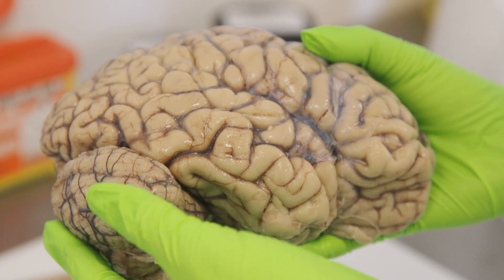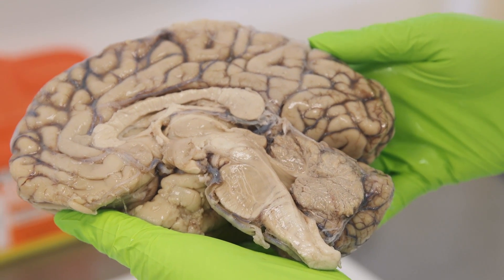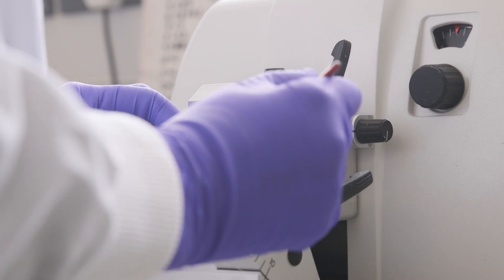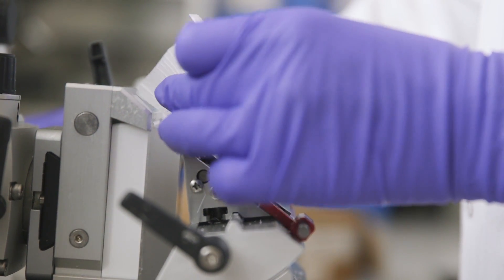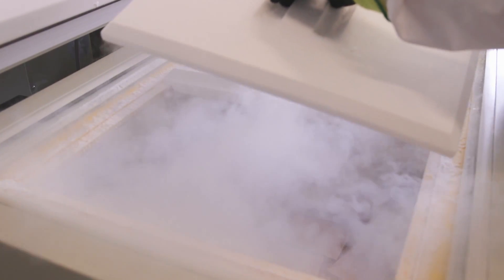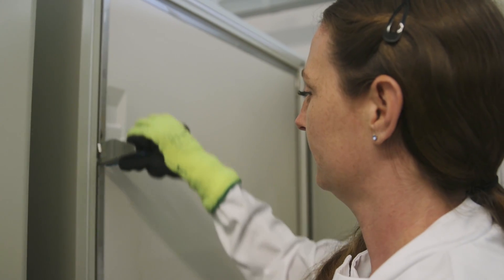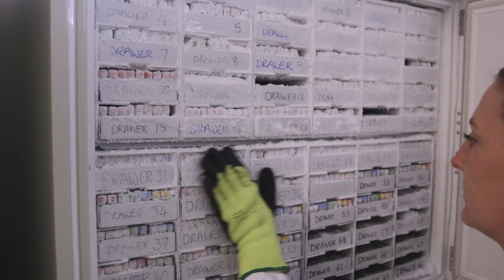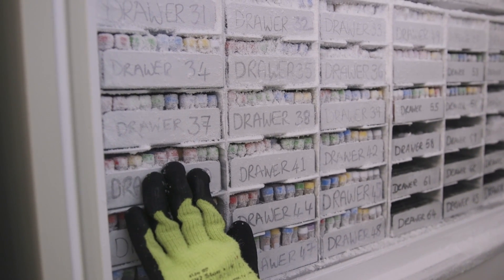A brain bank with more than 1,000 brains stored in its vaults.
Behind-the-scenes pictures show brains suspended in buckets, slicing boards and test tubes packed with paint-like substances. And then there are the freezers, which go as low as -150C, with whole brains frozen in time. One of 10 in the UK, the bank in Bristol's Southmead Hospital currently has around 1,000 specimens. It's hoped examining the live organs will one day lead to a breakthrough in curing dementia.